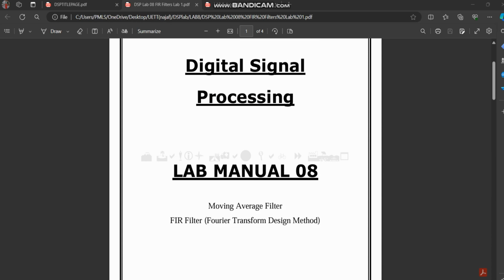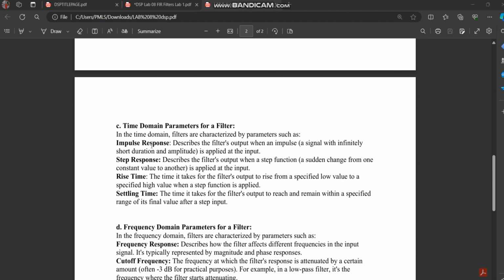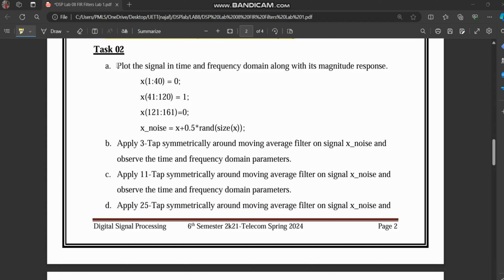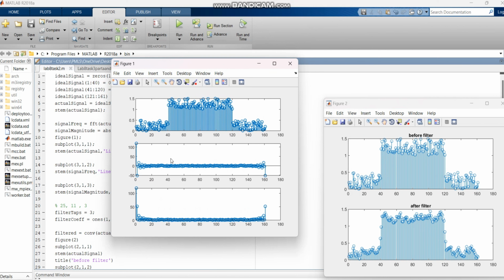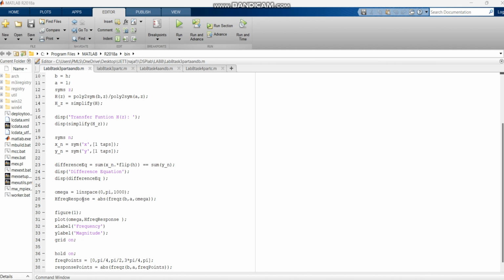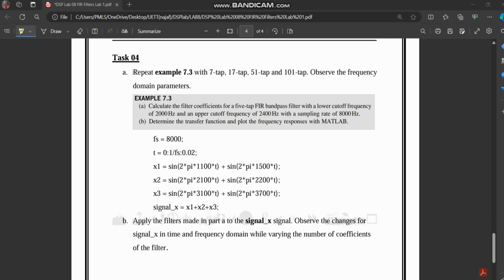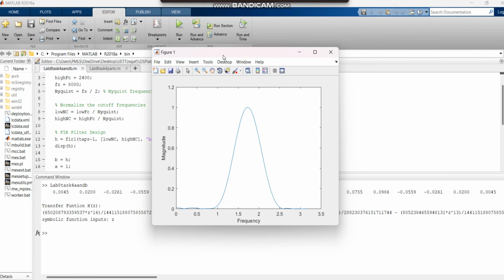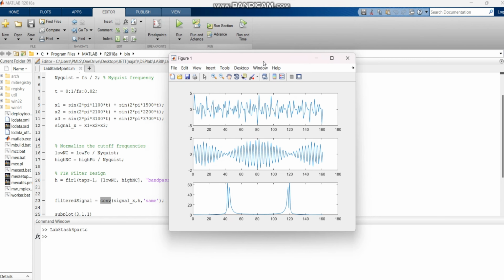DSP LAB 8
Moving Average Filter
FIR Filter (Fourier Transform Design Method)
Department of Telecommunication Engineering, UET Taxila.